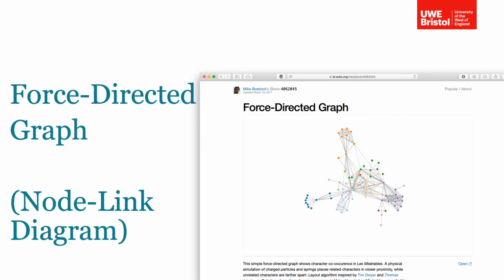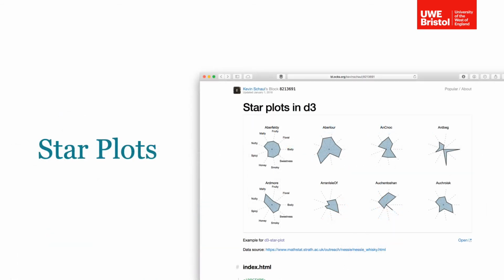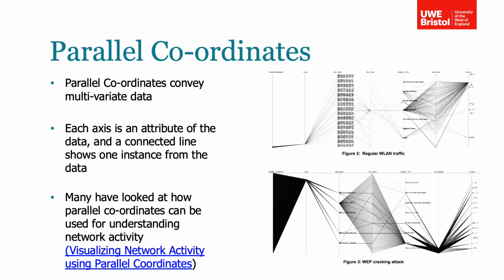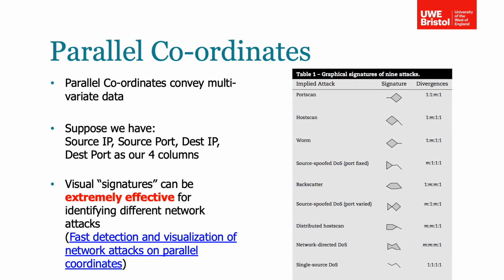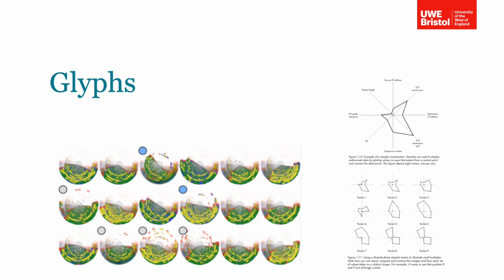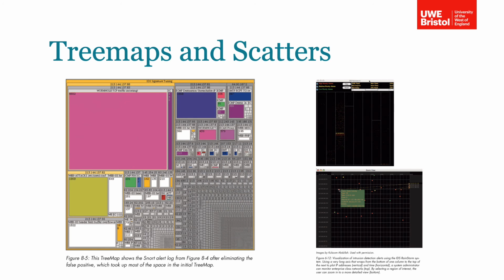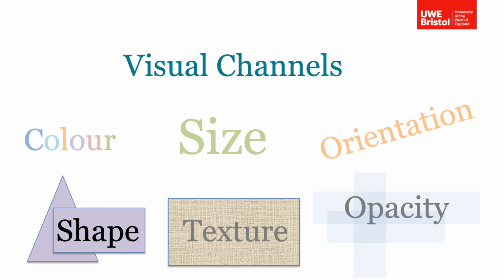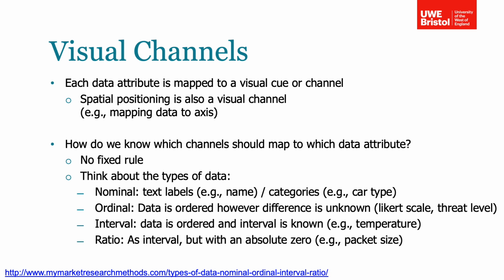SDAV - 05 - Visualisation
Session 5 of the Security Data Analytics and Visualisation course